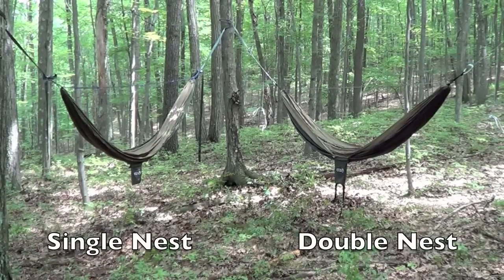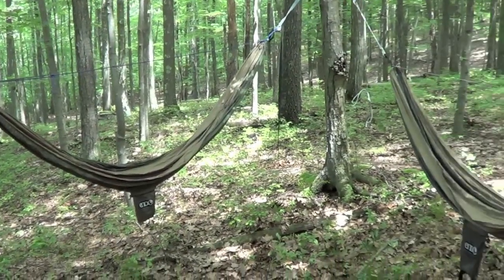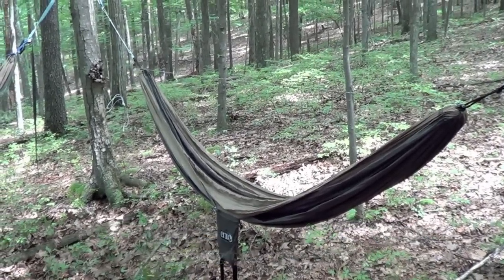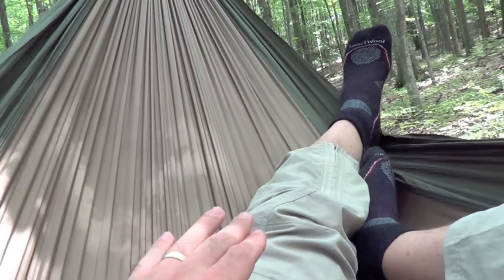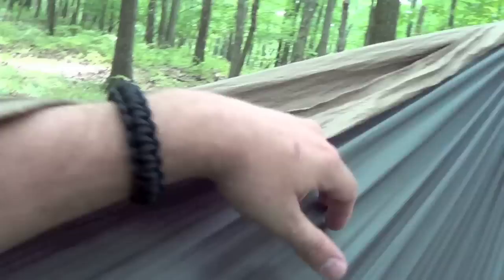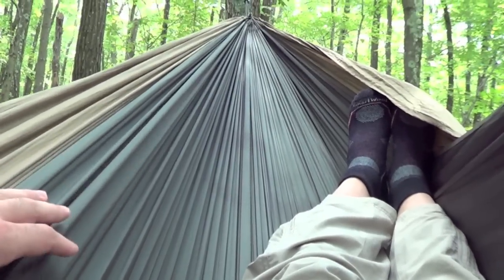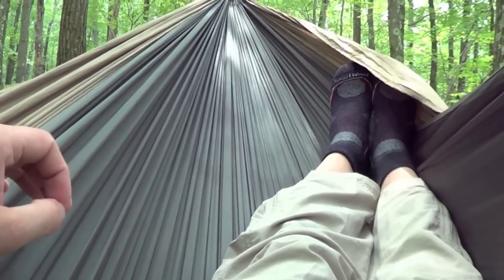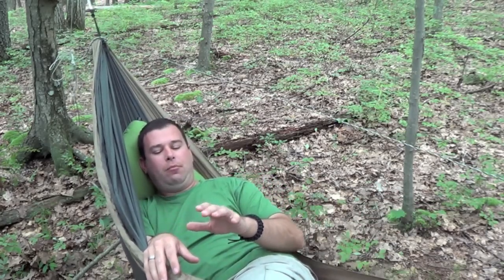ENO Single Nest vs. ENO Double Nest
This is a side by side comparison between the Eno single nest hammock and the Eno double nest hammock.